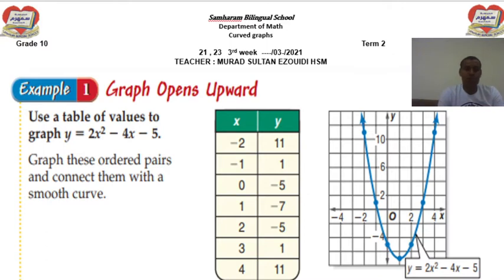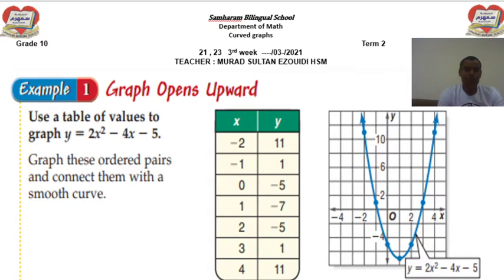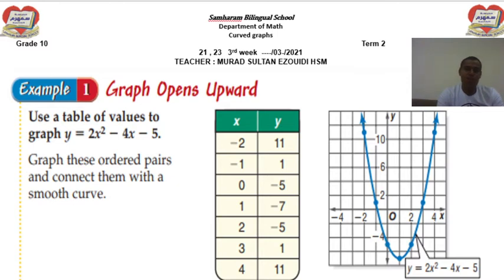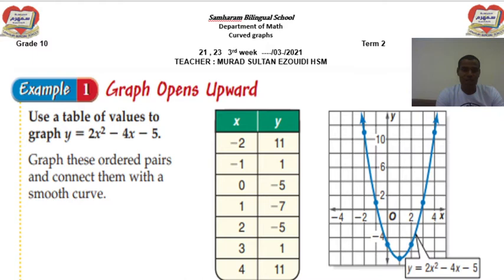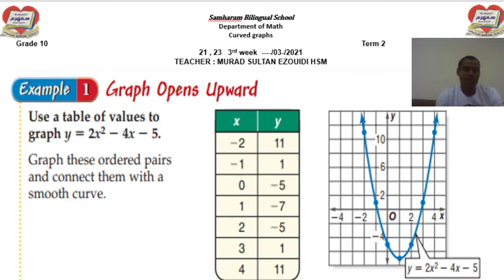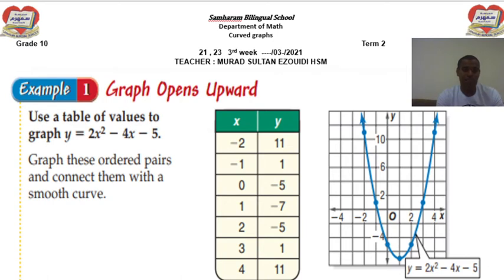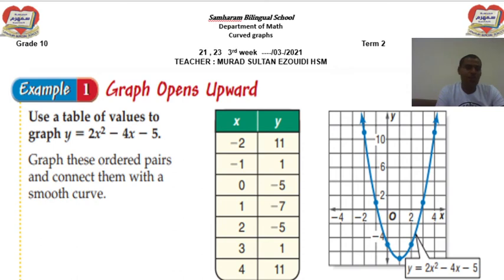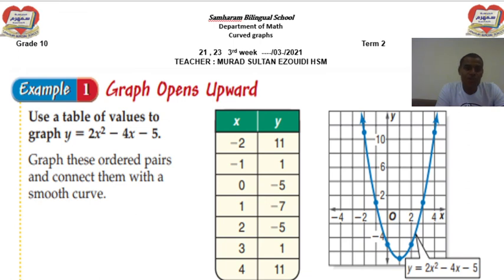Curved Graphs Part 1 Class 10 21 March 2021